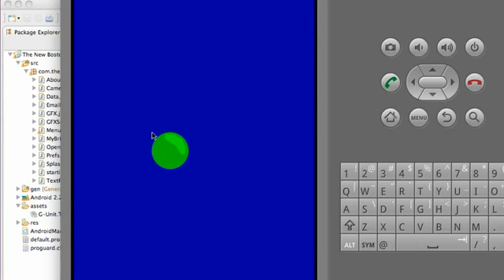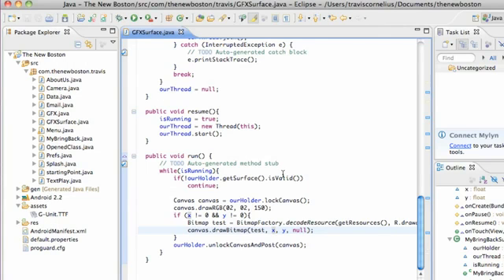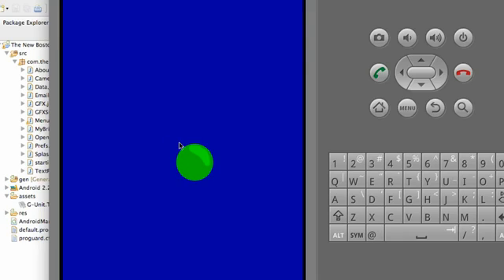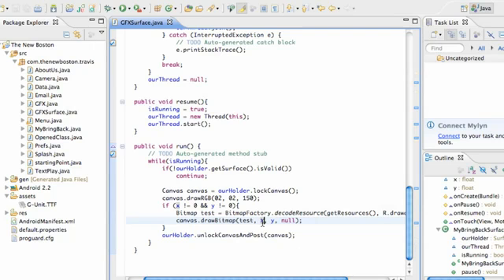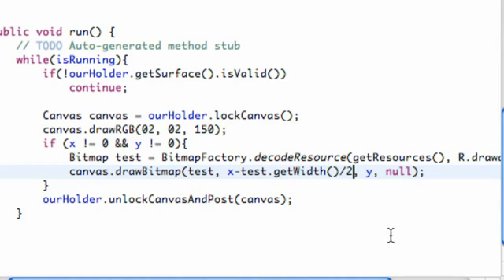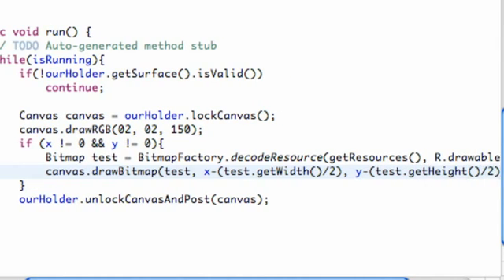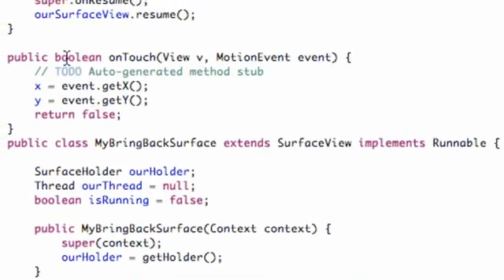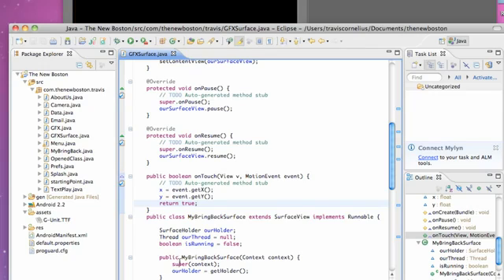Android Application Development 73 Graphics Trick